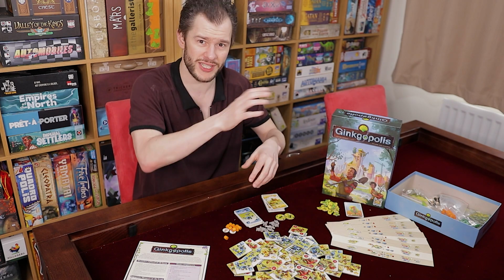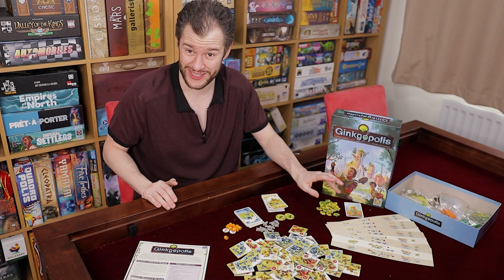Should You Buy Ginkgopolis? - Solo Mode Blitz Review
Ginkgopolis - talk about a game that's become a cult classic among some gamers. Out of print for ages but now back in the shops. So was it worth the wait? I just had to dig myself into this game and find out. Sadly though lockdown and the lack of online mods means that for the time being I can only play this in solo mode.

Oh well, I can still review that aspect and frankly, if you like the solo mode, you'll like the multiplayer as well right?

2212: Ginkgo Biloba, the oldest and strongest tree in the world, has become the symbol of a new method for building cities in symbiosis with nature. Humans have exhausted the resources that the Earth offered them, and humanity must now develop cities that maintain a delicate balance between resource production and consumption. Habitable space is scarce, however, and mankind must now face the challenge of building ever upwards. To develop this new type of city, you will gather a team of experts around you, and try to become the best urban planner for Ginkgopolis.

00:00 - Introduction
01:16 - Overview of Ginkgopolis
05:16 - Rulebook/Aesthetics and How It "Clicked"
07:57 - High Depth of Solo Play
10:01 - Summary and Verdict